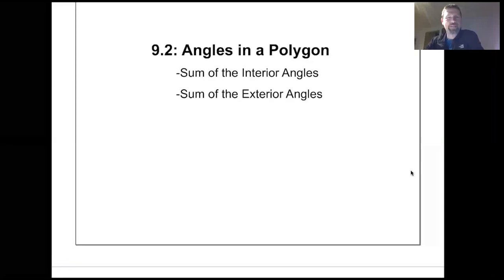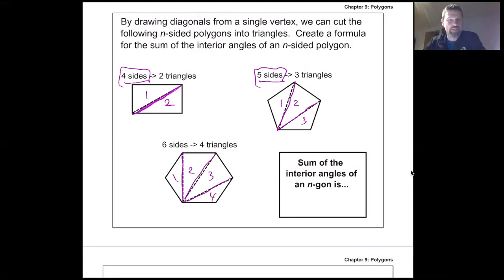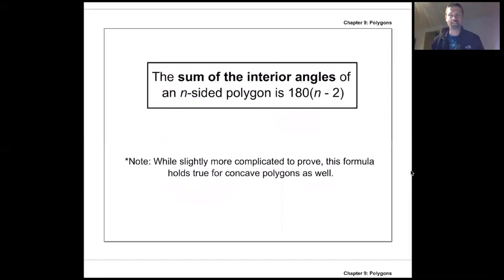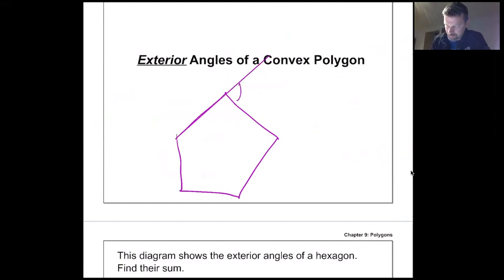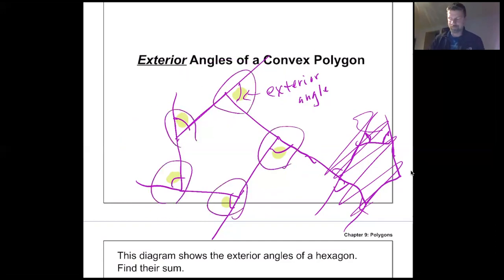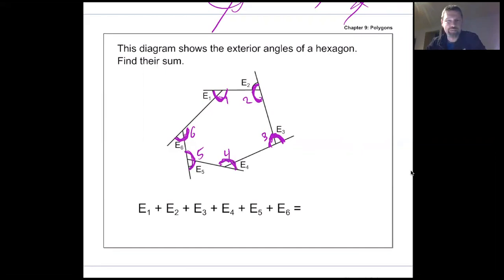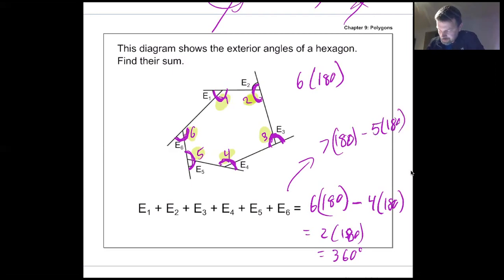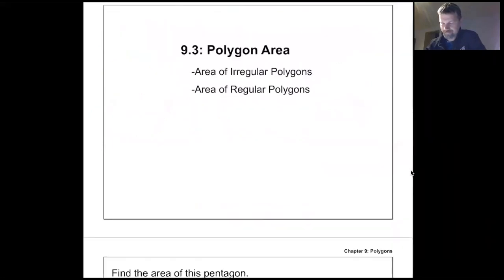9 2 Angles in a Polygon